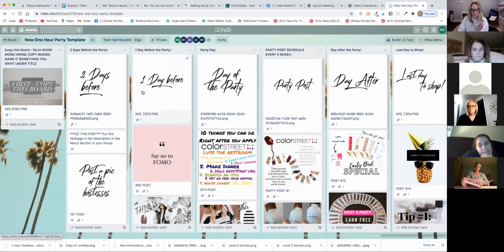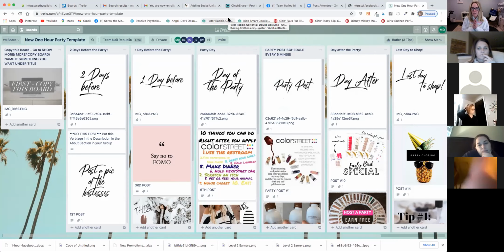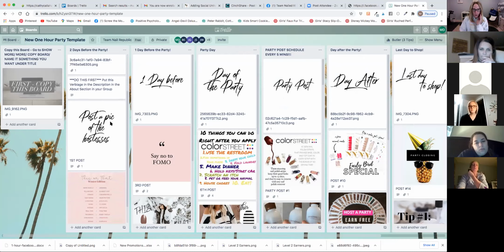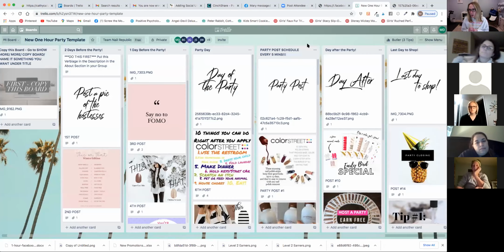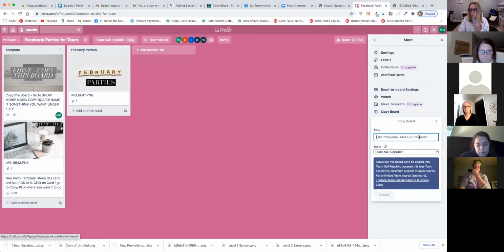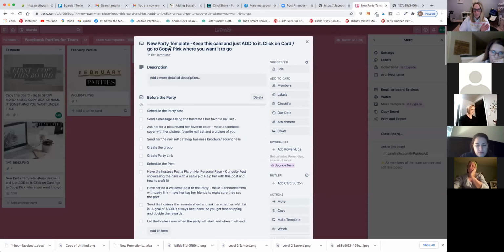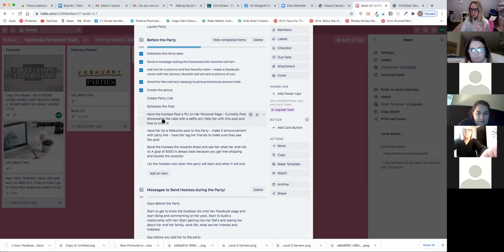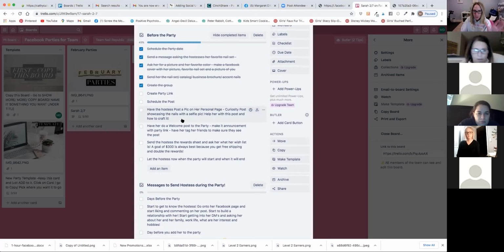Trello Template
Host a Color Street Nail Bar - email - nailrepublic12@gmail

Products I recommend:
Nail Polish Remover: Mineral Fusion
Sally Hansen Instant Cuticle Remover
Orange Sticks for Nails

Cheers,
Margaret

About Color Street:
Our solids, glitters and nail designs range in price from $11 - $13 and all are buy three get one free.    Our French Manicures are buy one get one free so two sets cost $14.

If you would like to shop or see what additional designs we have or if you've never tried Color Street before join my Facebook group to request a free sample.

If you would like to learn more about becoming an independent stylist please email me at or if you are ready now, you can sign up I'll be notified when you join and will reach out to you to help get you started!